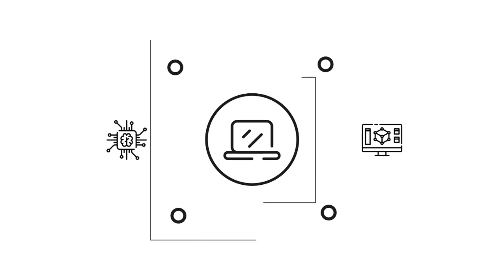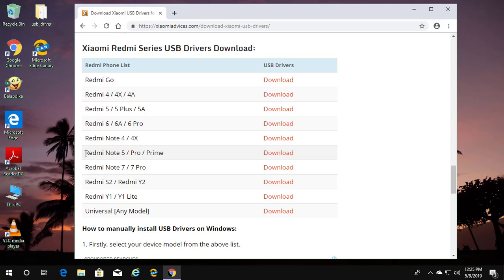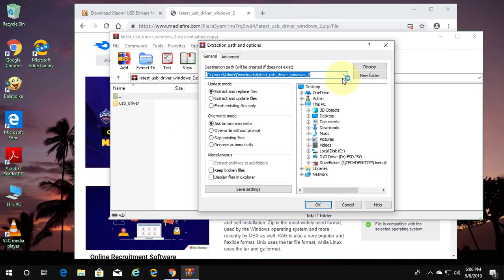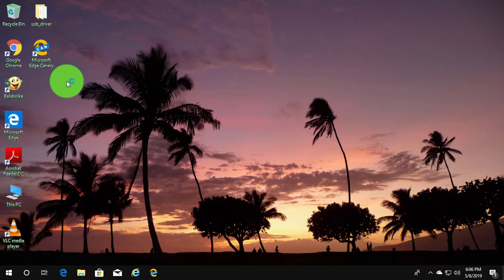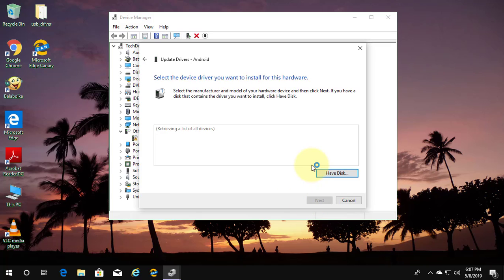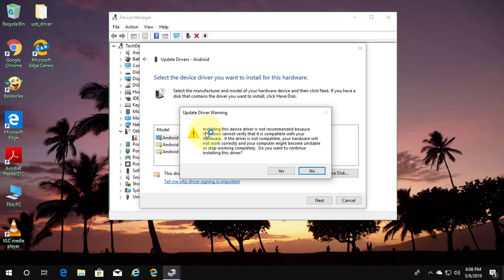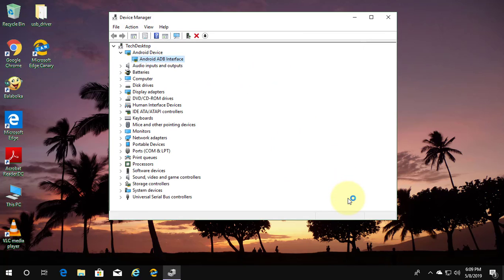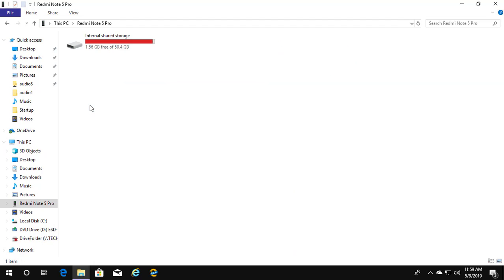Redmi Note 5 and Redmi Note 5 Pro Not Connecting to PC FIXED (2019)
This Tutorial helps to Redmi Note 5 and Redmi Note 5 Pro Not Connecting to PC FIXED 2019